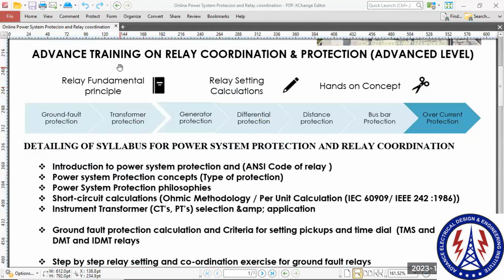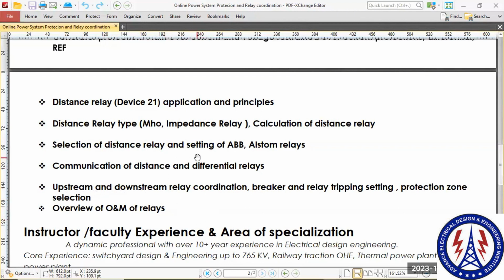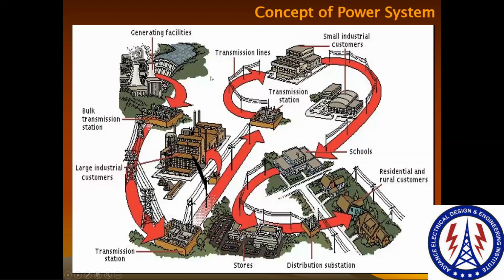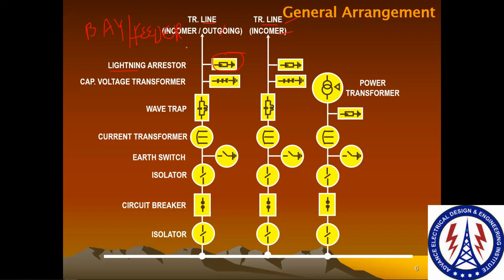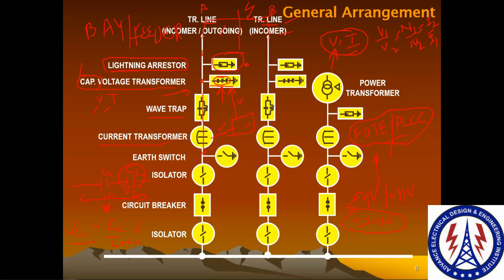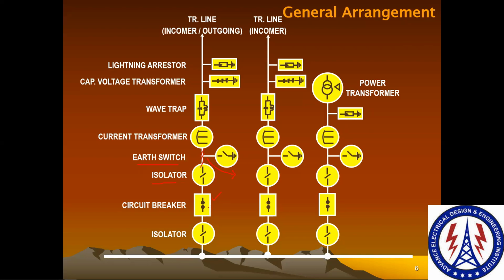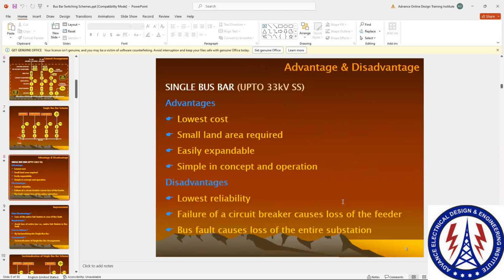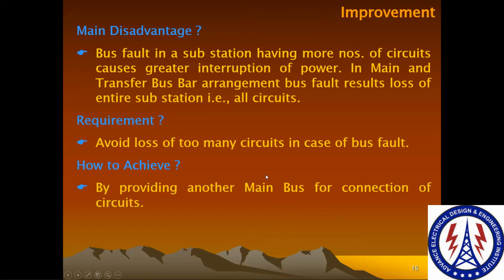Power System protection & Relay coordination Training | AEDEI, Govt. Certified Training Institute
Advance Electrical Design & Engineering Institute (AEDEI) ISO 9001:2015 Certified Institute of Electrical Design & Engineering training programs for Dedicated to Electrical Engineers. AEDEI is latest venture for providing the quality education in the best possible facilities is a key aim of Skill developments for various verticals in Electrical Engineering design.
we are providing list of course as follows:
Online Electrical System Design course Training
Online Solar Power Plant Design & Engineeering Course
Online Substation Design & Engineering Course
Online Floating Solar Power plant Design course
Online Railway Traction Design course Training
Online Electric Vehicle Design Course Training
Online Electric Vehicle Charging Station (EV) Design Course
Online Technical Transformer Design Course
Online MEP Design Course Training
Online Solar Structure Design (MMS) Course Training
Online Electrical Qa/Qc Design Course Training
Online HVAC Design Course Training
Online Piping Design course Training
"Online Power System Protection And Relay Coordination Training
Online Green Hydrogen Plant Design Training
Online Battery Energy Storage System Design Training
Online Wind Energy Design Training